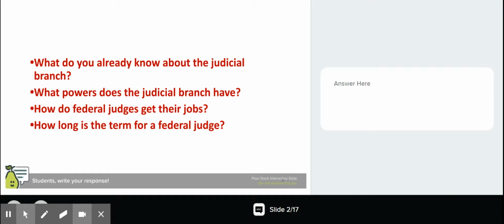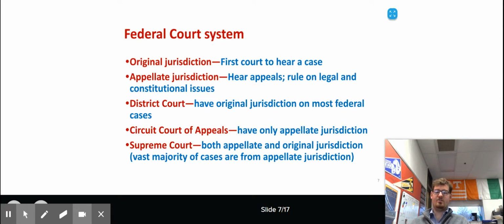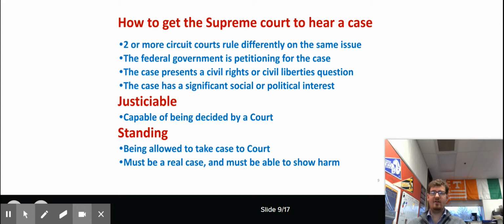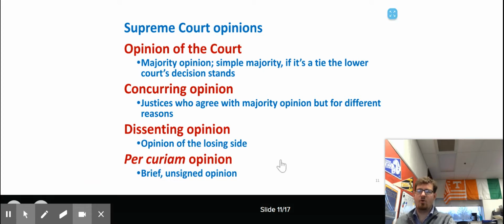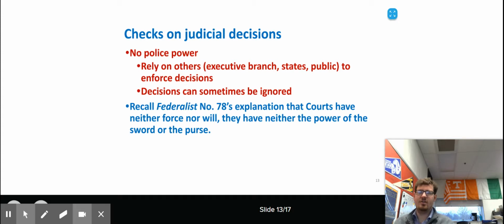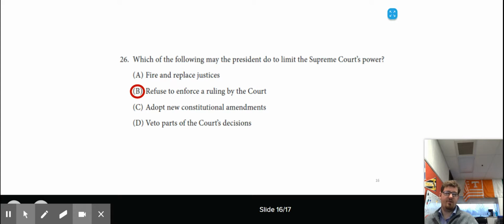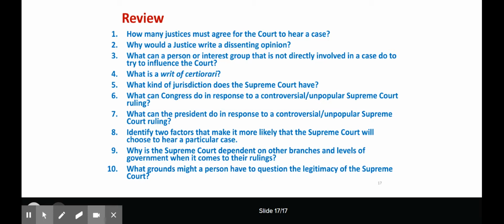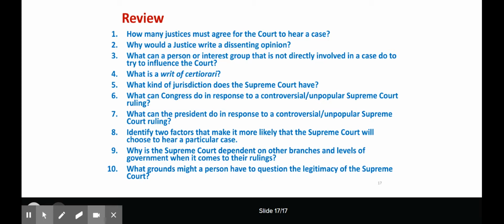Class 1/25/2021 The Judicial Branch